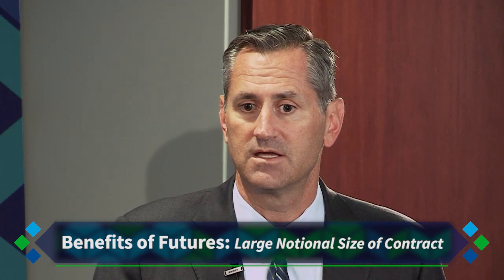Cboe iBoxx iShares Corporate Bond Index Futures: Why Futures?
Cboe’s Matt McFarland details the benefits of having Cboe’s new product futures-based.